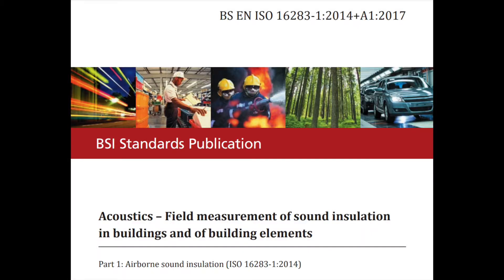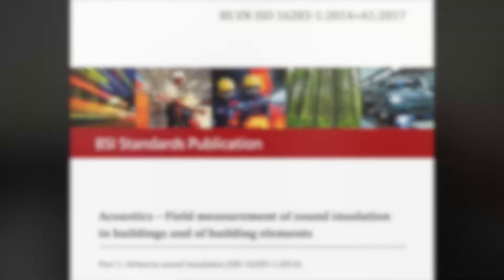Measuring sound insulation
This is an instructional video on how to measure the sound insulation of a wall partition.  It roughly follows the procedure outlined in BS EN ISO 16283-1.

This video has been recorded as part of a laboratory session for students at the University of Southampton who could not attend a physical session due to COVID restrictions.